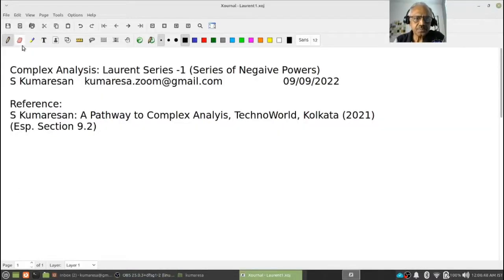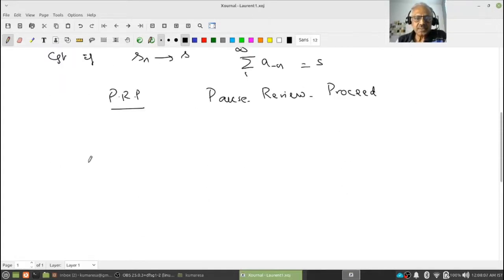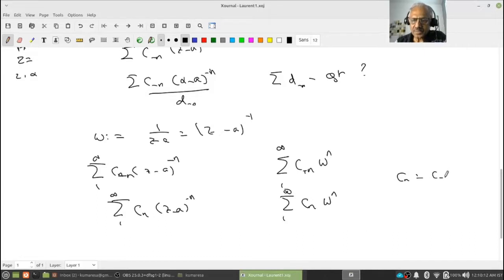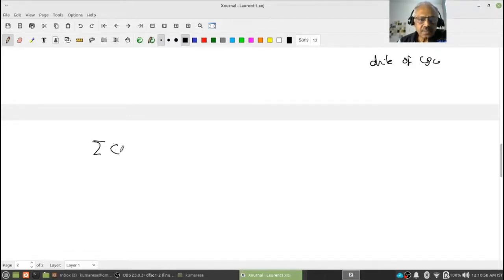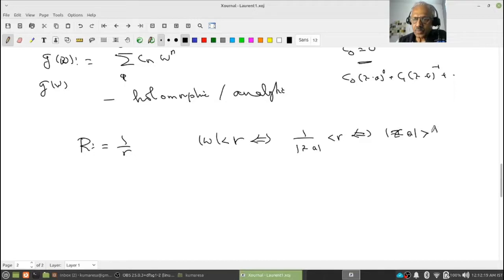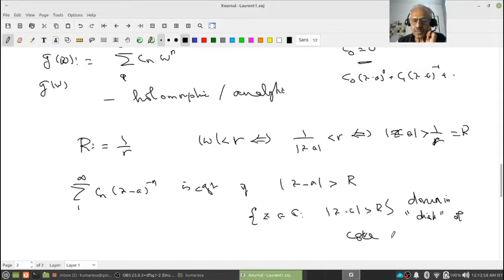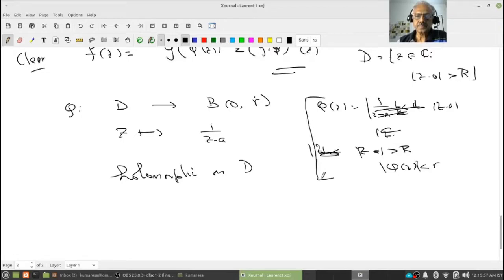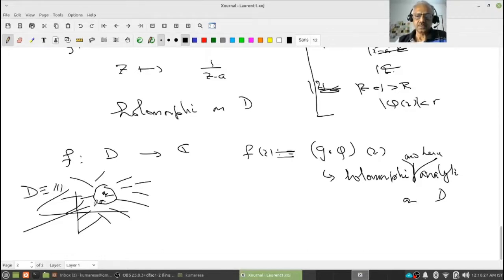Complex Analysis- 32: Laurent Series - 1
We prepare the ground for the Laurent series by staring a look at an infinite series indexed by negative integers, then a power series with negative powers, its domain of convergence differentiability etc. Then we look at a power series index by the set of integers, their convergence, differentiability, existence /non-existence of a primitive. This investigation brings out the important of the coefficient of 1/z-a.

Timestamp provided by Ishwarya and Priyanka Vaidheesh.
00:00 Introduction
0:43 Aim of this series
1:21 About Negative power series
7:47 Convergence of negative power series
10:15 Negative power series is analytic (and hence holomorphic) in its domain of convergence
13:28 Summary
14:29 Differentiability of negative power series
18:44  Term wise differentiation of negative  power  series.
19:45 Primitive for negative power series
25:56 Observation
26:56 Preliminaries for two sided infinite series
32:09 Cauchy convergence criterion for two sided infinite series
39:28 End note of this lecture